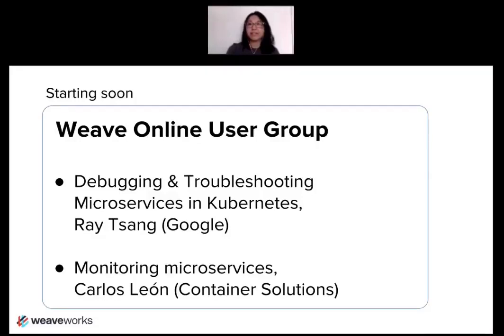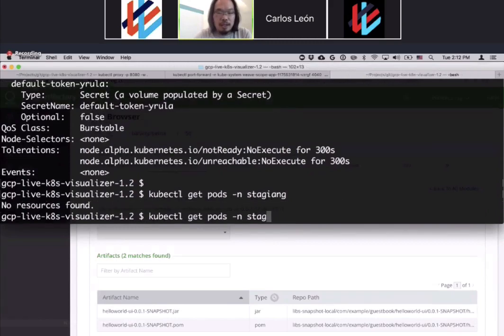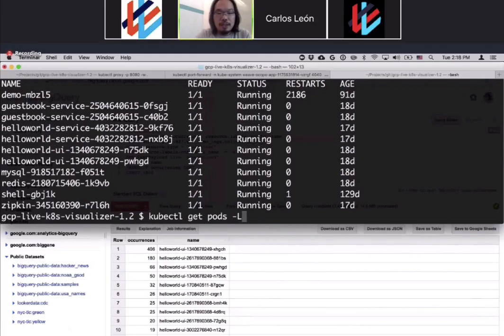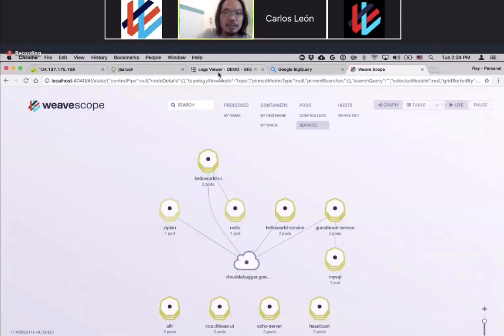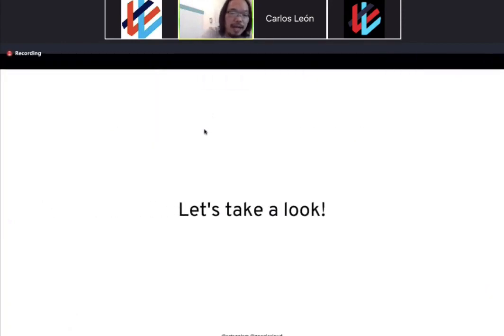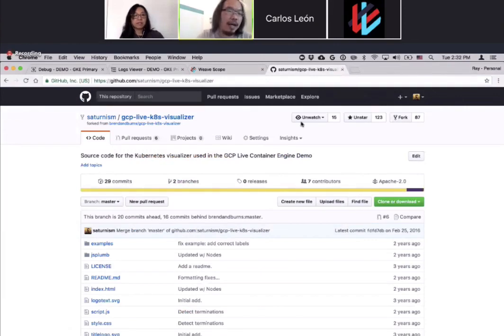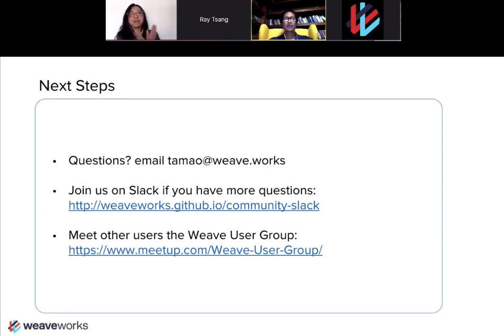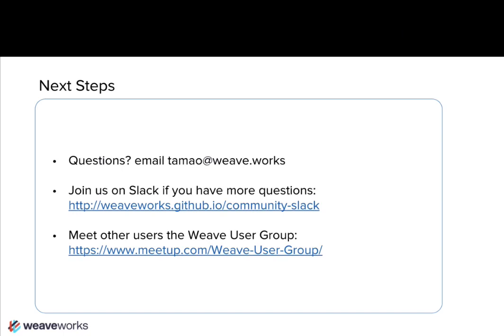Debugging & Troubleshooting Microservices in Kubernetes with Ray Tsang & Carl Leon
Part 1: Ray Tsang (Google): Debugging & Troubleshooting Microservices in Kubernetes

Debugging applications in production is like being the detective in a crime movie. Especially with microservices, with containers, in an elastic environment like the cloud. Trying to see what’s going on in a production deployment at scale is impossible without proper tools! In this session we'll explore some common troubleshooting techniques as well as tools from JFrog, Weaveworks, and Google that can help you solve the mystery faster than ever.

Part 2: Time permitting, Carlos León (Container Solutions): Monitoring microservices

Understanding what your application is trying to tell you can be quite the challenge, specially if you're not listening. If you ignore the signs, you can miss important details that can help you debug issues in production, user behaviour, regression problems, performance impacts and much more.

It's time to start monitoring your application so that you don't miss a single thing anymore. The question is: where to start? In this talk we're going to walk through the basic problems that we need to look out for and how to successfully monitor them using Weave Cloud.